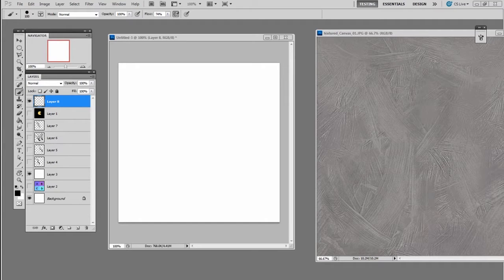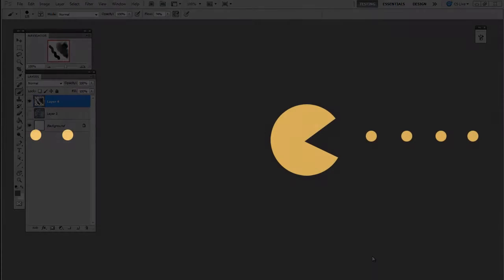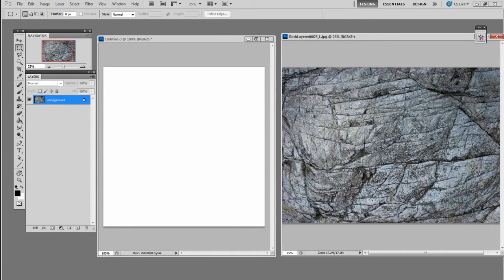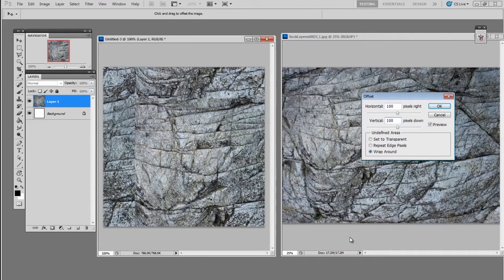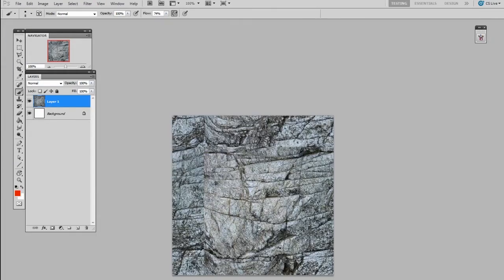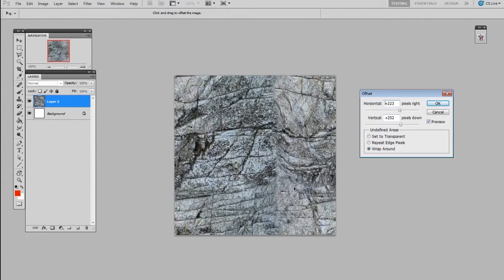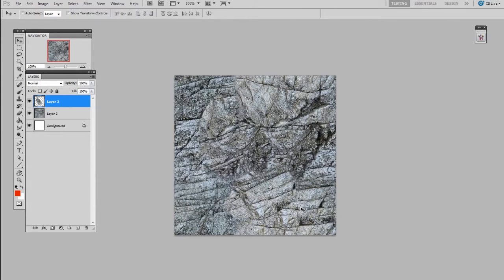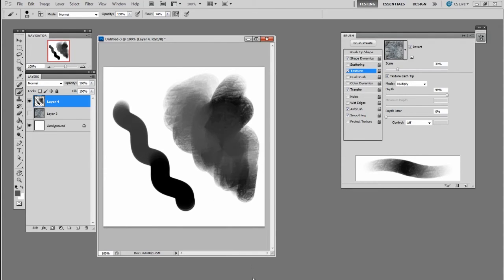Tiling Textures (CtrlPaint.com)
Creating a "tiling" texture is a very useful skill for digital painters. This video introduces the basic concepts, and shows how a simple photographic tile can add gritty texture to a brush. This is a technique generally reserved for Texture Artists working in video games, but I've found it to be a versatile skill for illustration in general.
Reader Etheryte is kind enough to show alternative tiling texture technique in this video.